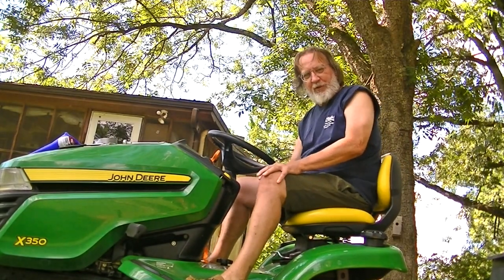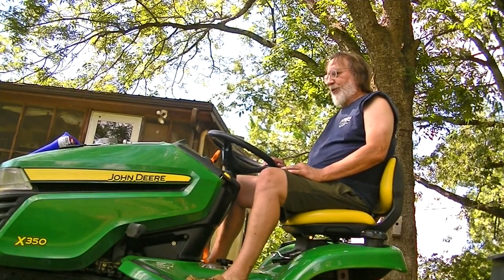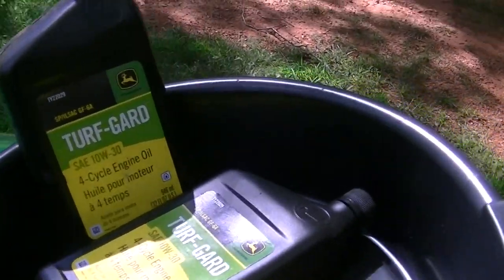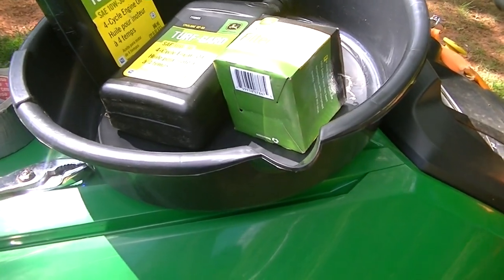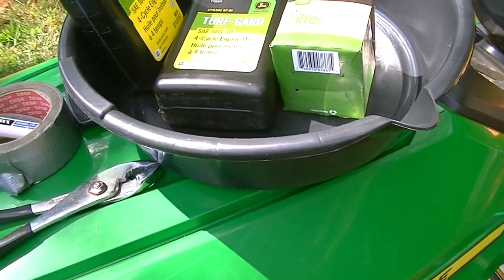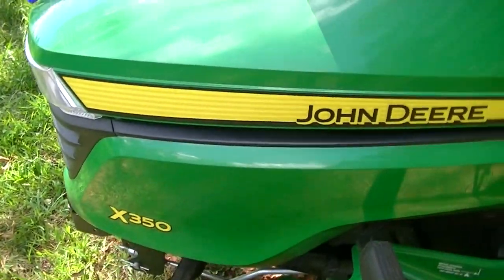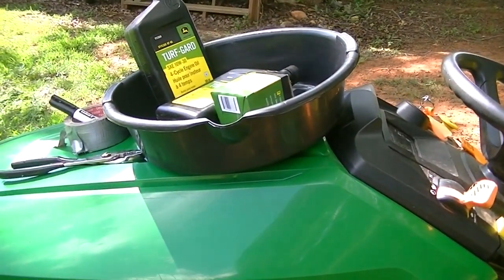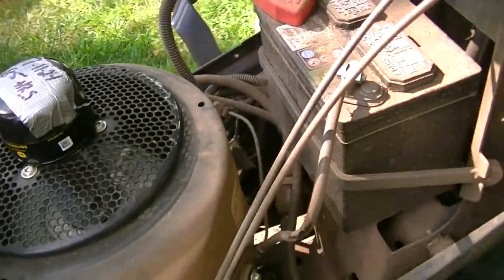Lets Do An Oil Change On A John Deere X350 Lawn Tractor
X350 Lawn Tractor with 48-inch Deck
4.5 out of 5 stars, average rating value. Read 581 Reviews. Same page link.
4.5
21.5-hp (16.0-kW)* iTorque™ Power System
48-in. (122 cm) Accel™ Deep Deck, compatible with optional MulchControl™ kit with one-touch technology
Twin Touch™ forward and reverse foot pedals
4 year/300 hour bumper-to-bumper warranty
Features
Engine is smooth-running and reliable V-twin air-cooled design
48-in. (122-cm) Accel Deep™ (48A) Mower Deck cuts clean and is versatile
Four-year or 300-hour bumper-to-bumper warranty is standard
MulchControl™ system provides superior mulching performance and rapid conversion
Snow removal is a strength of lawn tractors